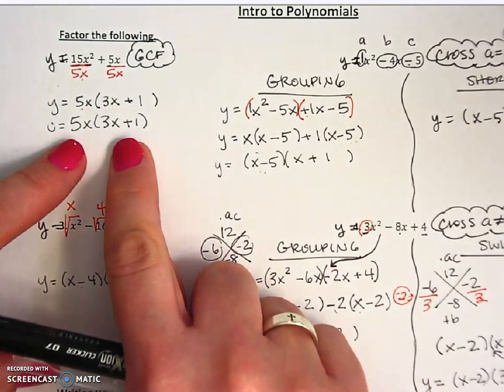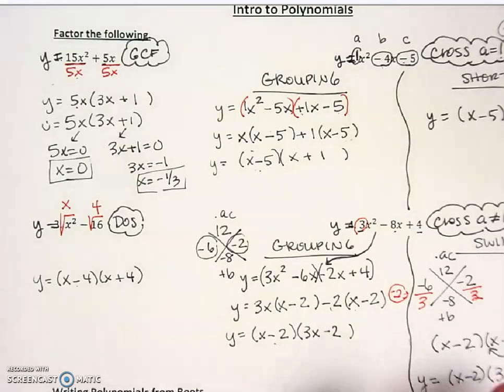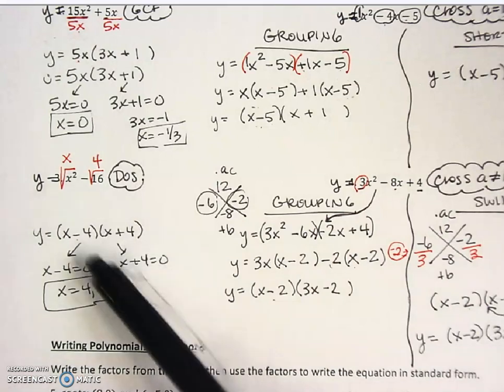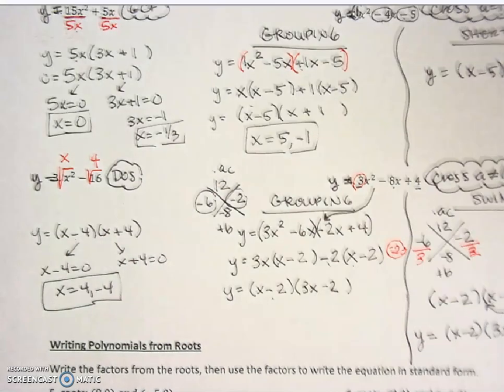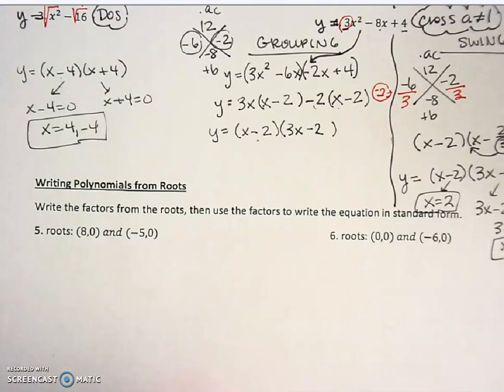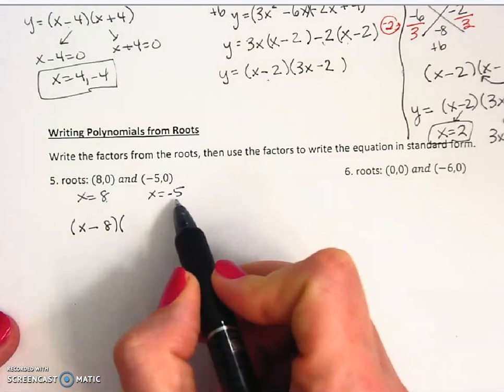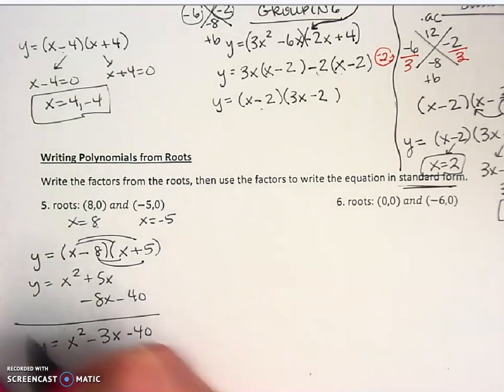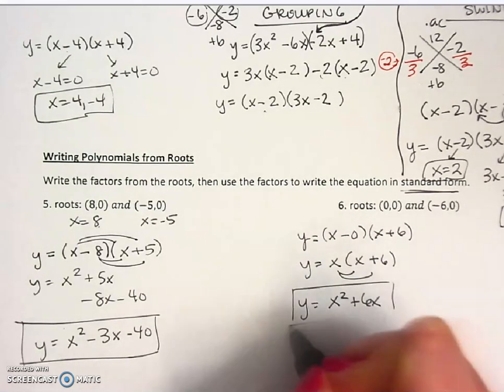PC Intro to Poly 2 VIDEO